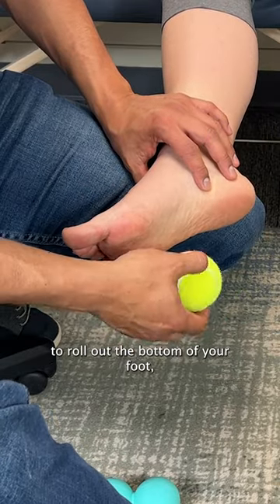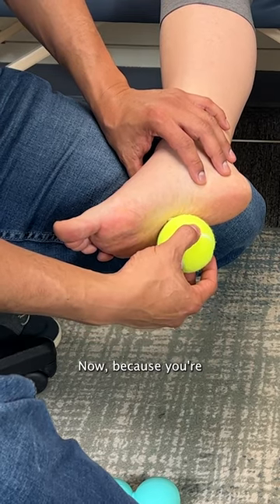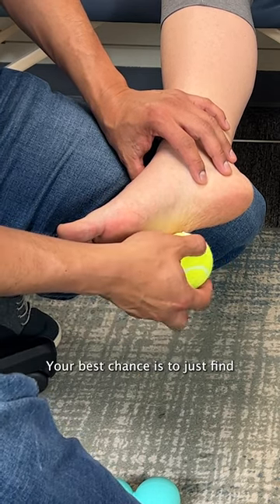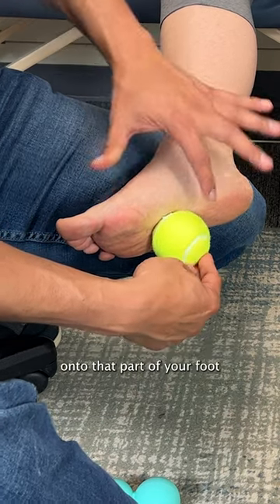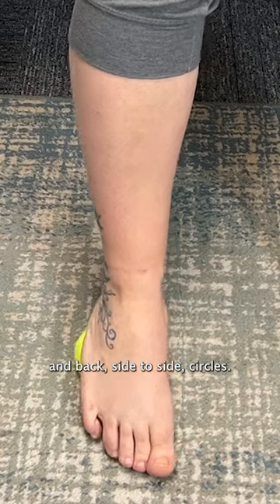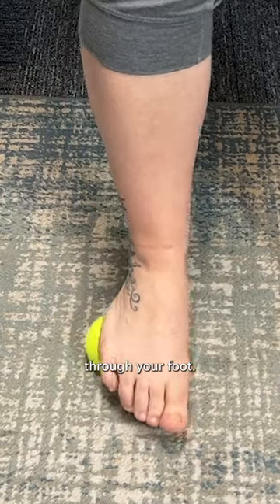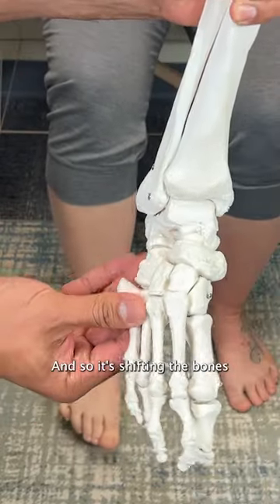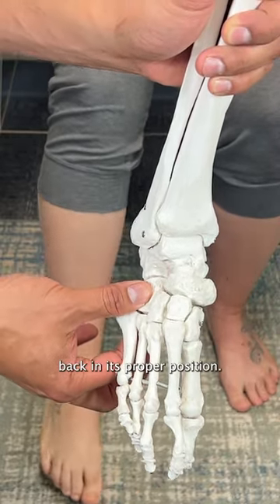Do THIS for Outer Foot Pain Relief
Use a tennis ball or massage roll-out ball under your foot on the outer edge. Roll foward and back, side to side, circles, and diagonal. Add pressure as you can tolerate without causing more pain. Make sure you feel relief afterwards and not any worse. If you feel worse, then this might not be the best thing for you to do at this time.

🎾3 Massage Ball Set (Amazon)